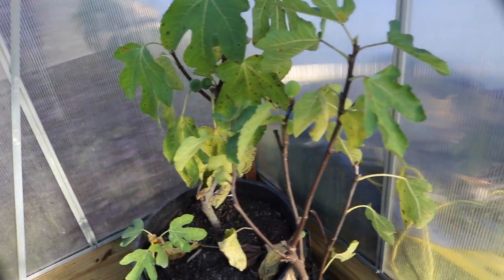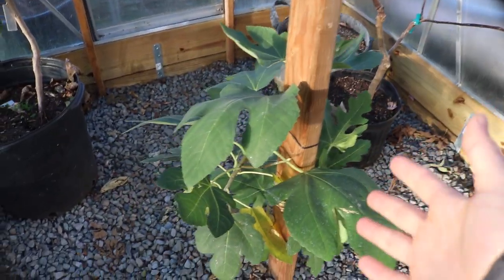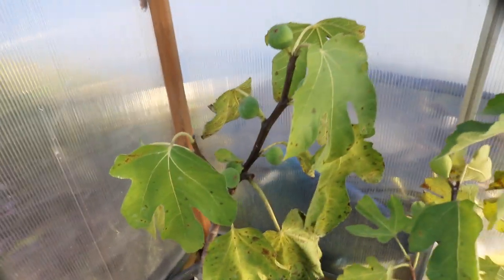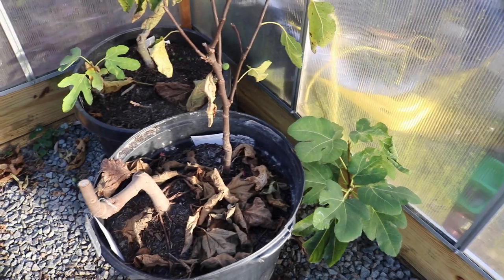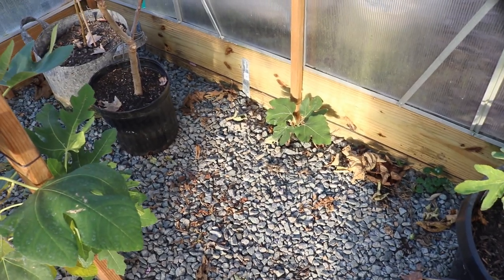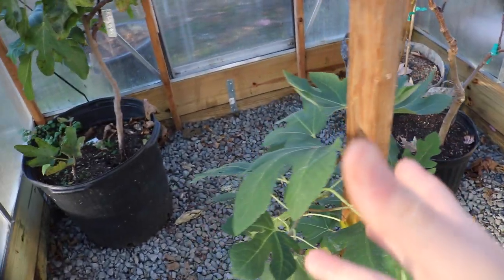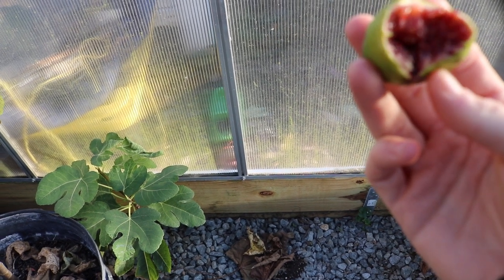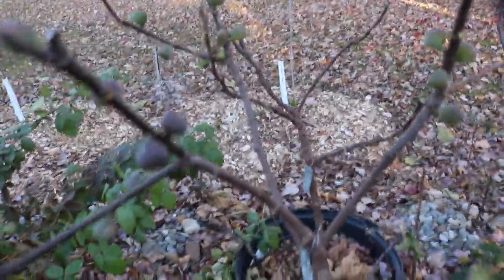Everything is Almost Dormant: Truly the Last Fig of the Year